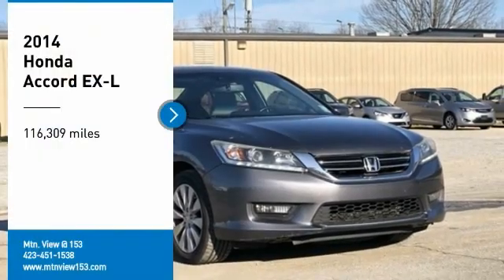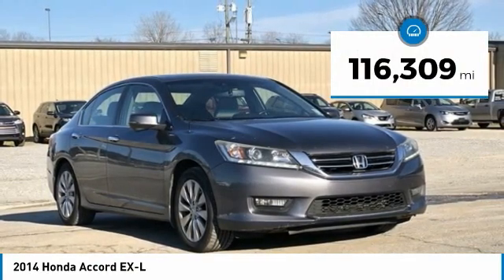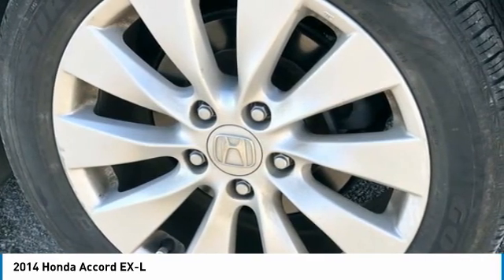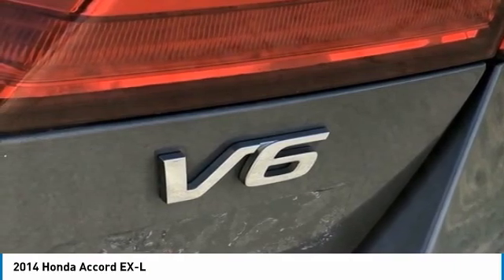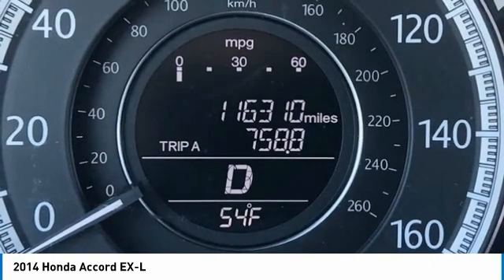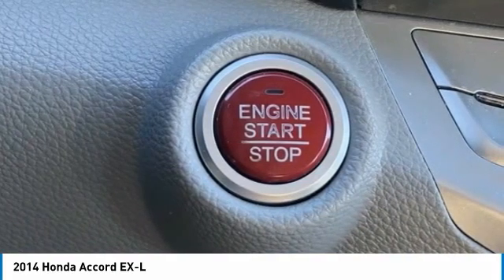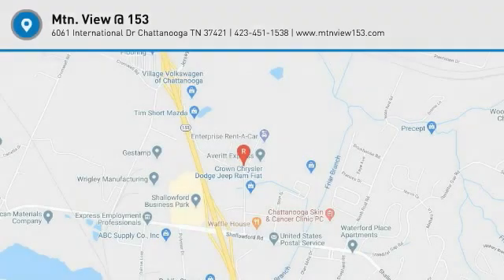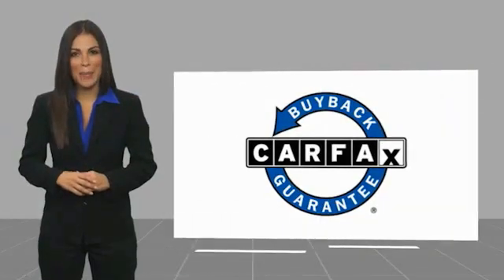2014 Honda Accord EX-L in Chattanooga 30330A